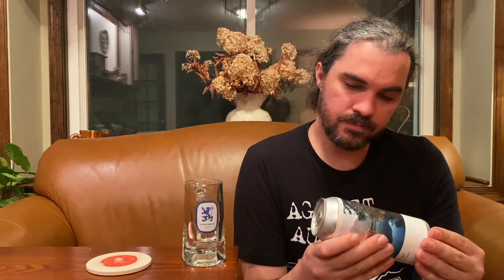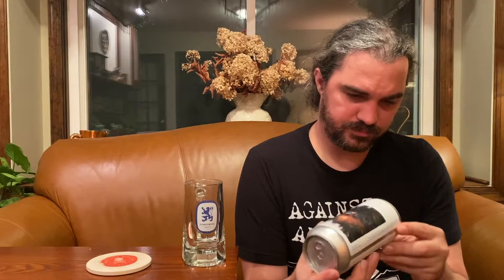669 - Autodidact - Engel - Oktoberfest Lagerbier - Ninety Three Lumber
Autodidact Beer - Engel
Oktoberfest Märzen